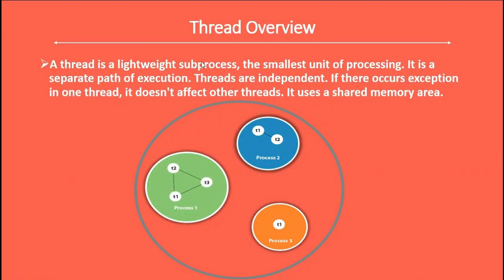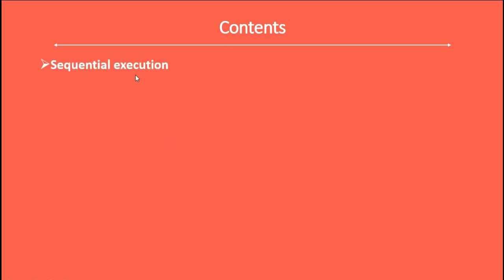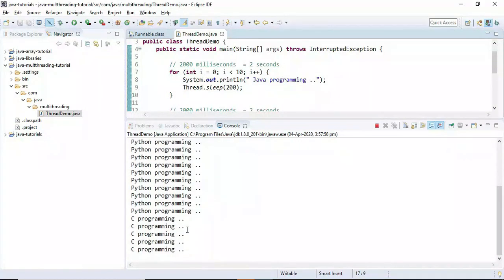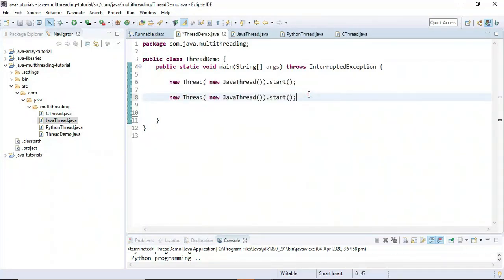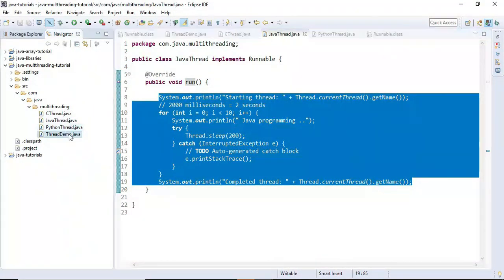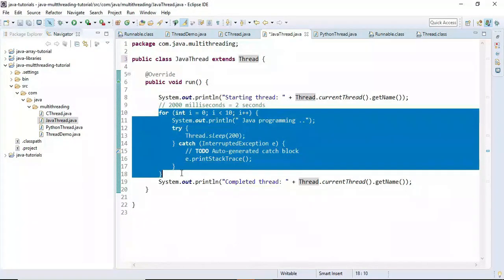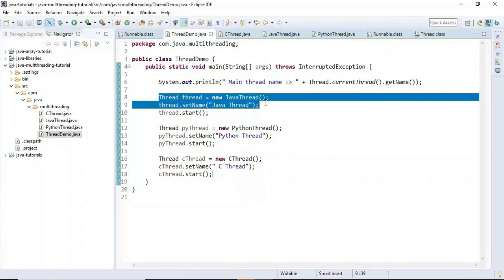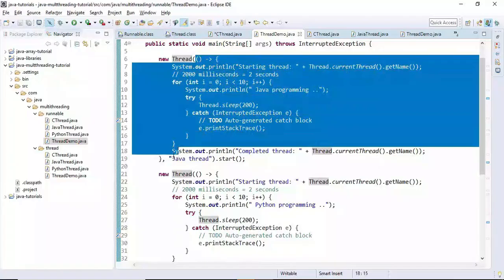Java Multithreading Thread and Runnable Tutorial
In this video tutorial, we will learn how to create threads in Java with examples.

Contents:
- Create a new thread by implementing Runnable interface at 5:05
- Create a new thread  with Lambda implementing Runnable interface at 16:40
- Create a new thread  by extending Thread class at 20:40
- A preferred way to create a thread at 28:30

An application that creates an instance of Thread must provide the code that will run in that thread. Java provides two ways to create a thread programmatically.
1. Implementing the Runnable interface.
2. Extending the Thread class.

The life cycle of a Thread (Thread States):
A java thread can be in any of the following thread states during its life cycle i.e. New, Runnable, Blocked, Waiting, Timed Waiting or Terminated.
1) New
The thread is in the new state if you create an instance of Thread class but before the invocation of start() method.
2) Runnable
The thread is in the runnable state after the invocation of the start() method, but the thread scheduler has not selected it to be the running thread.
3) Running
The thread is in running state if the thread scheduler has selected it.
4) Non-Runnable (Blocked)
This is the state when the thread is still alive but is currently not eligible to run.
5) Terminated
A thread is in a terminated or dead state when its run() method exits.